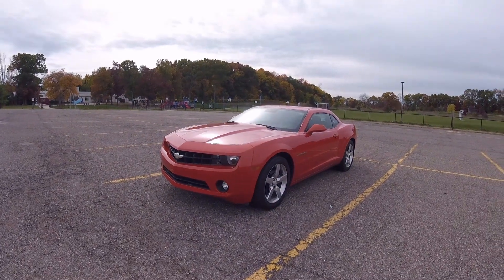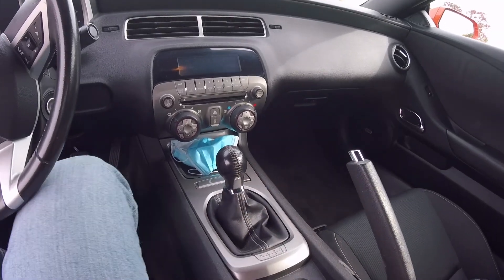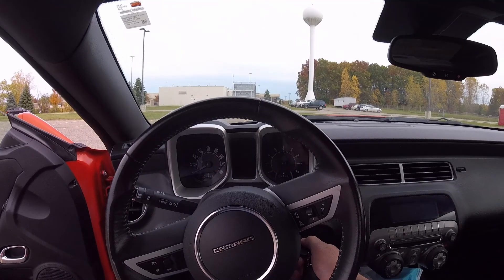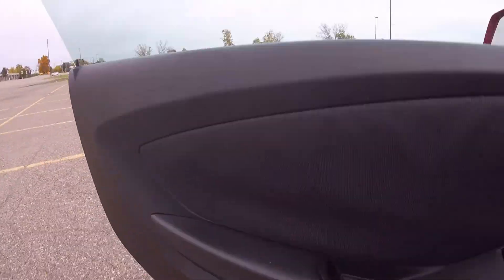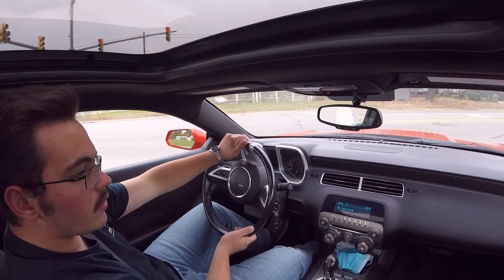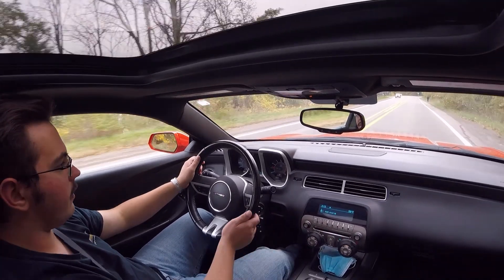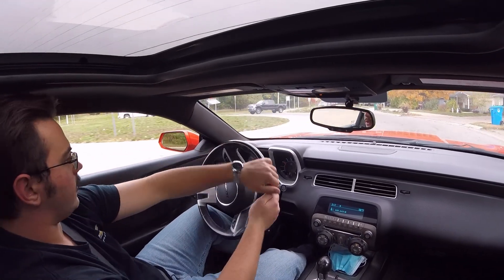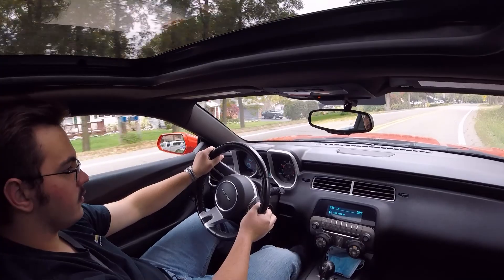2010 V6 Camaro with 110,000 Miles, How Has it Held Up??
In this video, I go over how the 2010 V6 Manual Camaro has Held up after 10 years of service and 110,000 miles.